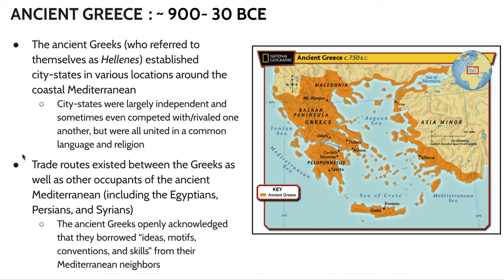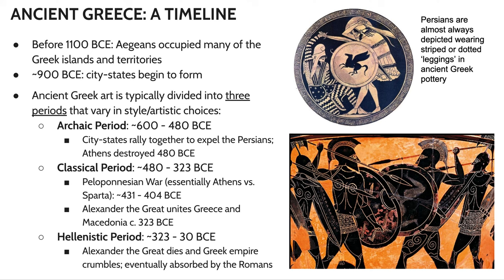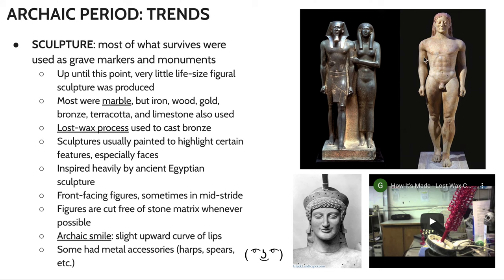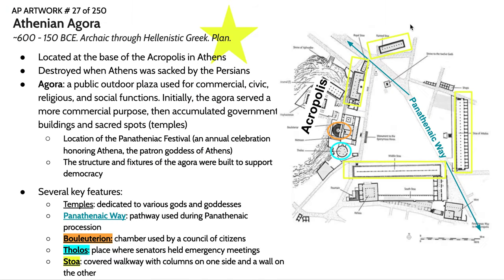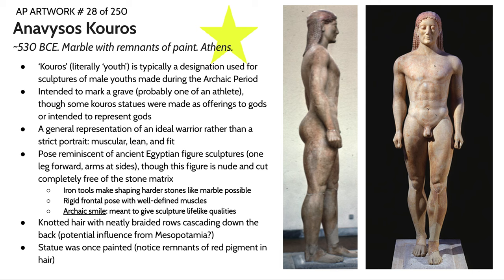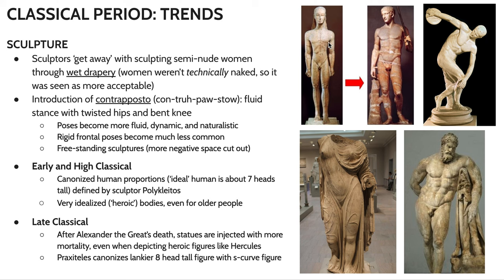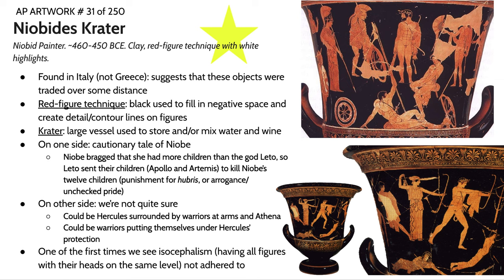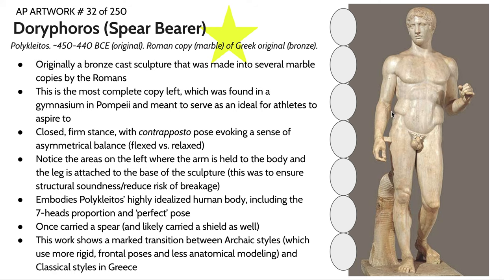AP Art History - Ancient Greece (Part 1 of 2)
The first in a two-part series about the AP artworks from Ancient Greece, including:

~The Athenian Agora
~ Anavysos Louros
~ Peplos Kore
~ The Niobides Krater
~ Doryphoros (Spear Bearer)